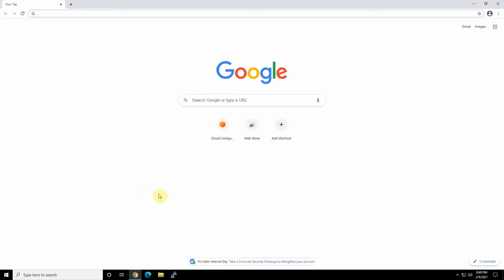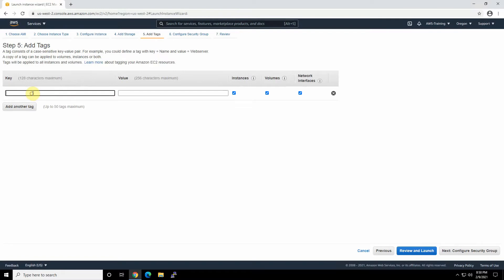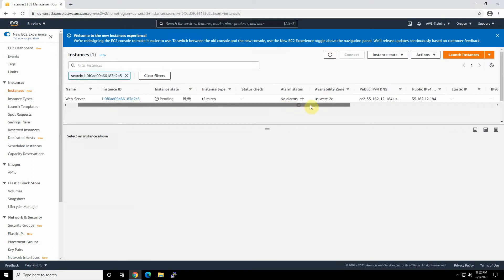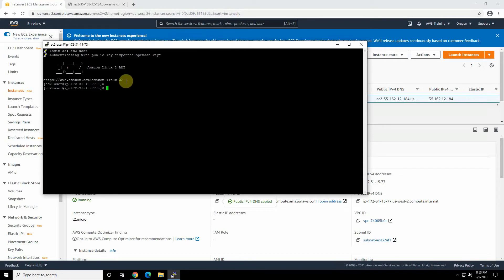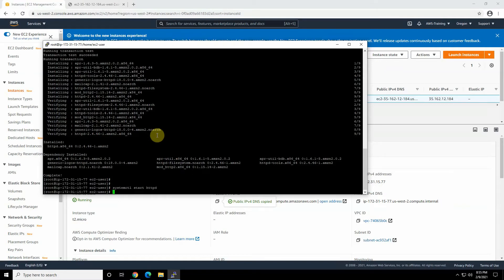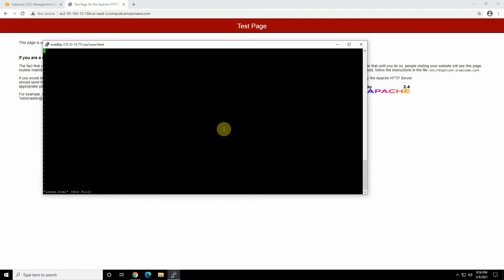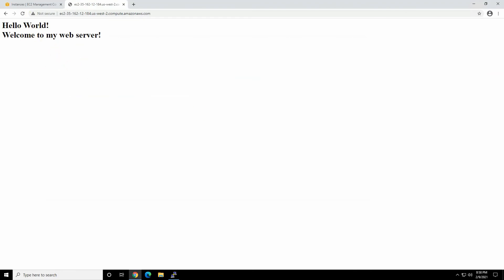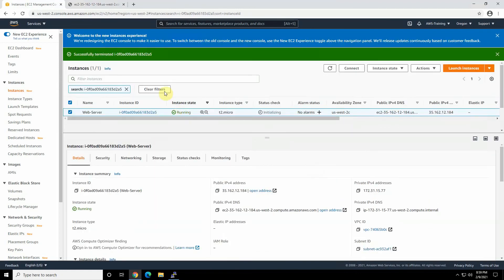AWS Training for Beginners #05 - How to launch a Linux AWS instance and Apache (httpd) web server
In today's tutorial, we are going to learn how to launch a Linux AWS EC2 instance and Apache (httpd) web server in AWS free tier.

The AWS Free Tier provides customers the ability to explore and try out AWS services free of charge up to specified limits for each service. In this tutorial, we will learn how to launch a Linux AWS EC2 instance and Apache (httpd) web server in AWS free tier.
IMPORTANT: We are not responsible for your fees and charges of using any of the services and products explained in this video.

Command Line:
cat /etc/system-release

systemctl is-enabled httpd

AWS Training for Beginners #04 - How to launch and connect to a Windows EC2 instance in AWS

- You are responsible for all fees and charges of using any of the services and products discussed/explained in this video.